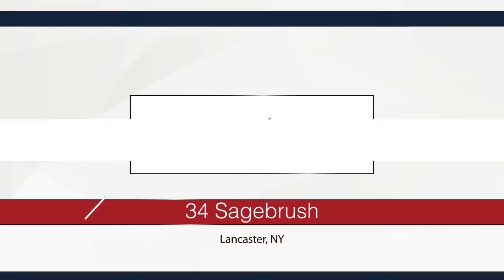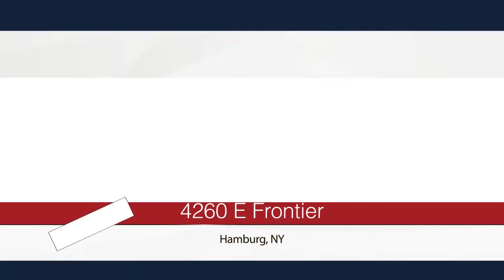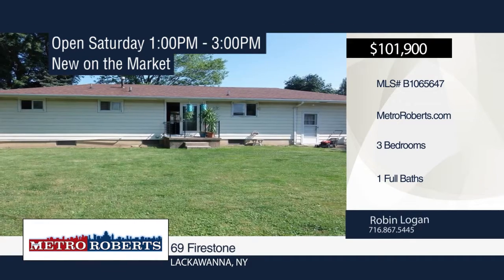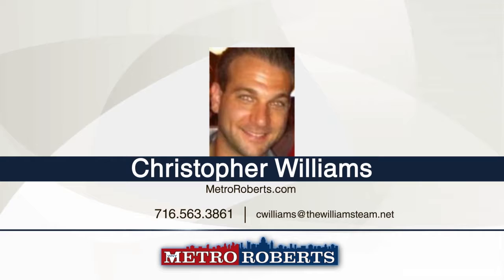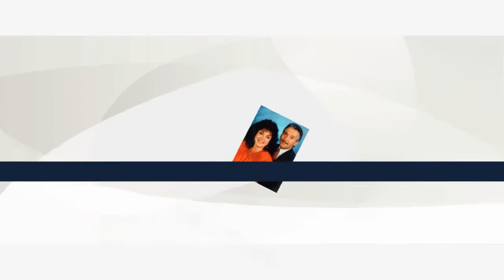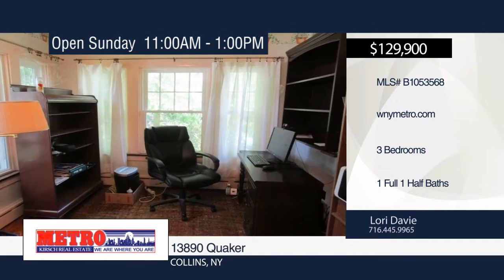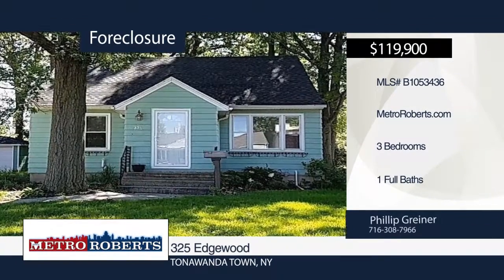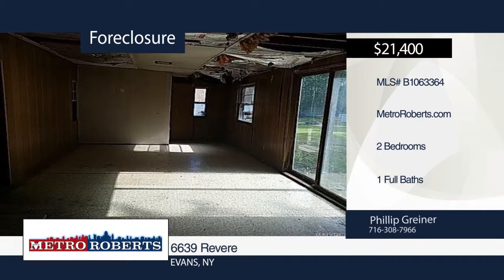WNY Metro Youtube Channel: WNY Metro Showcase Of Homes | 8-05-17